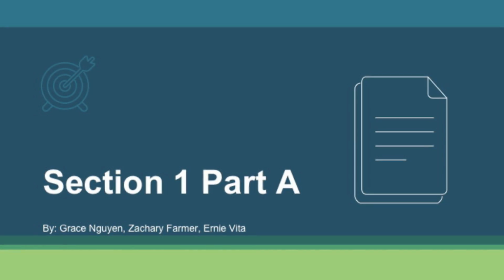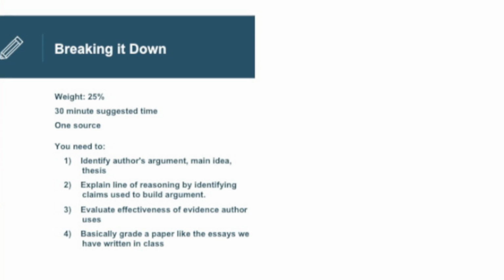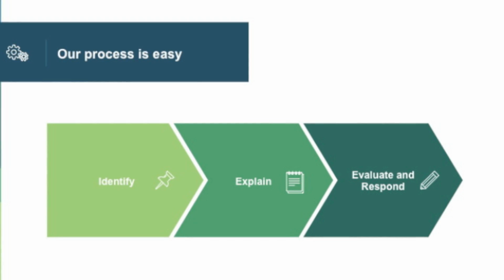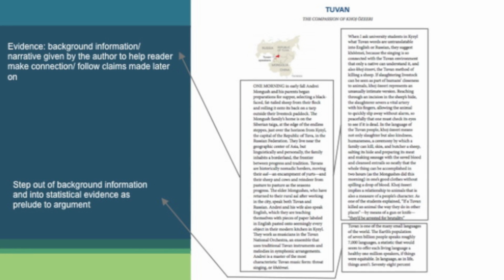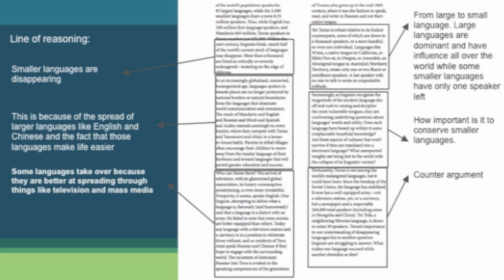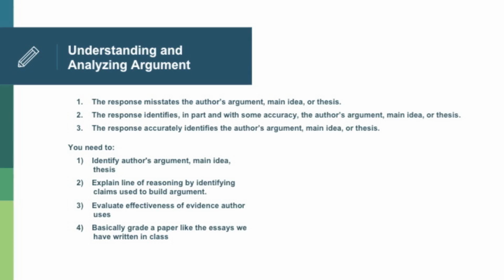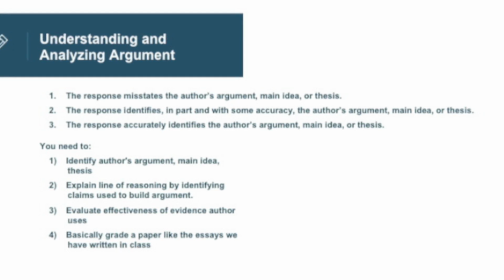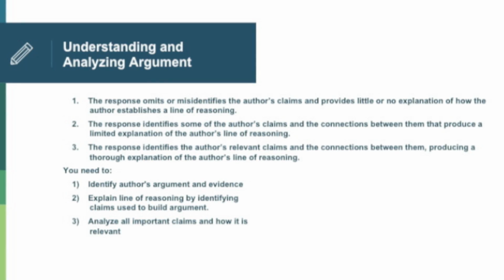Section 1, Part A #9